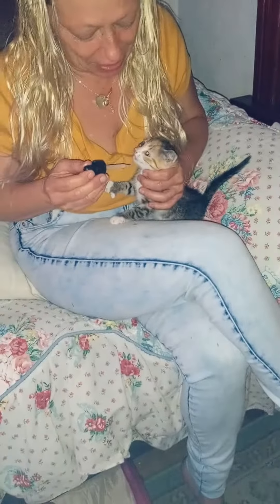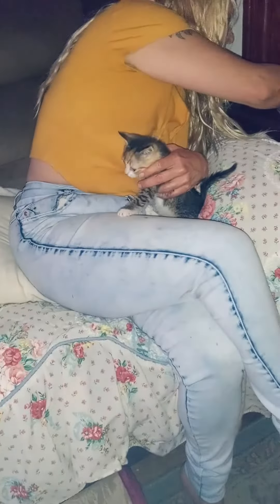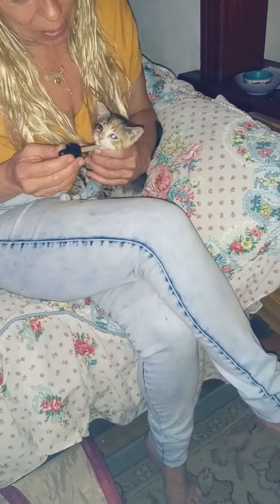Luna De Sengre